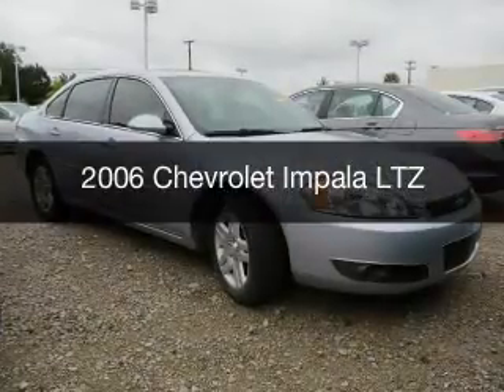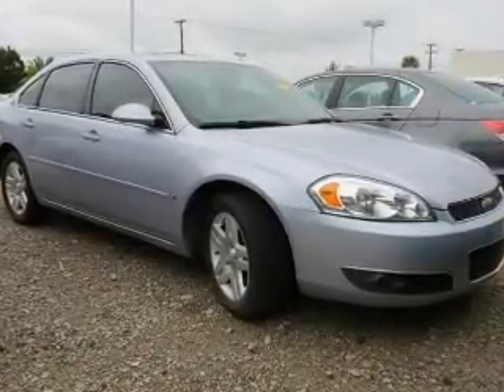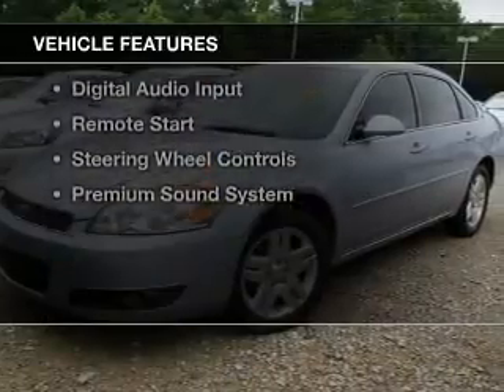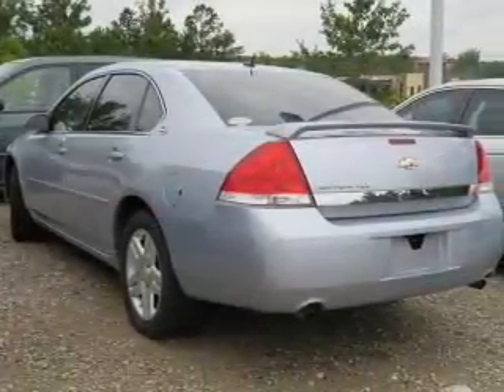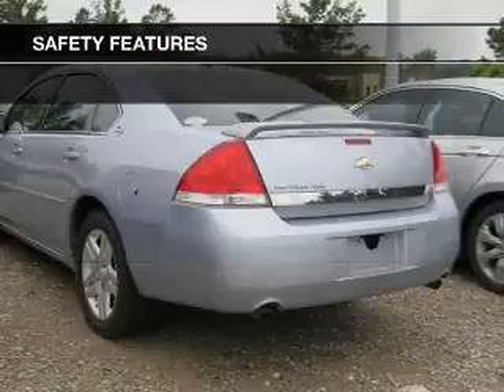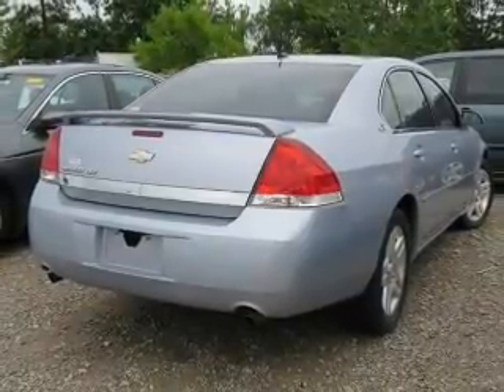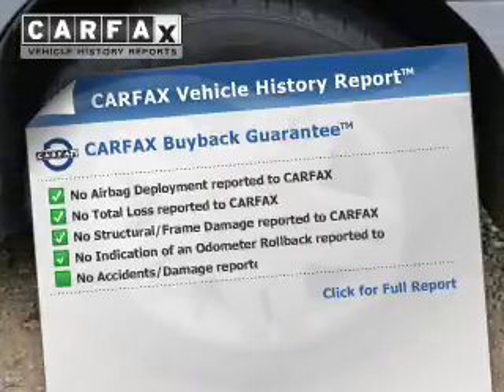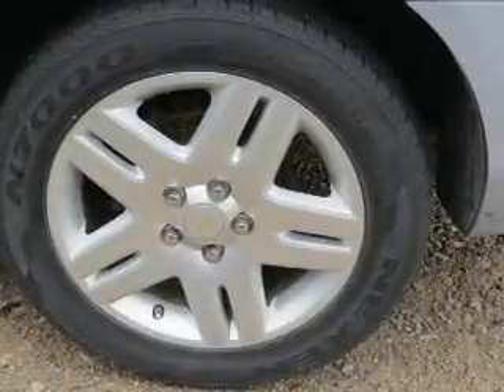2006 Chevrolet Impala - Lexington SC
Phone:
Year: 2006
Make: Chevrolet
Model: Impala
Trim: LTZ
Engine: 3.9 liter 6 cylinder 12 valve
Transmission: 4-Speed Automatic
Color: Silverstone Metallic
Mileage: 90591
Address:
4333 Sunset Blvd